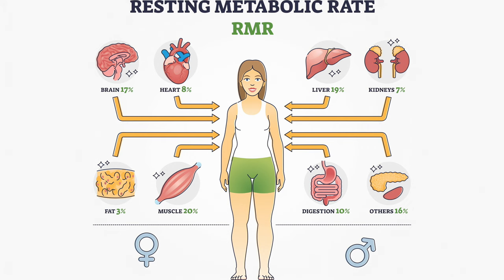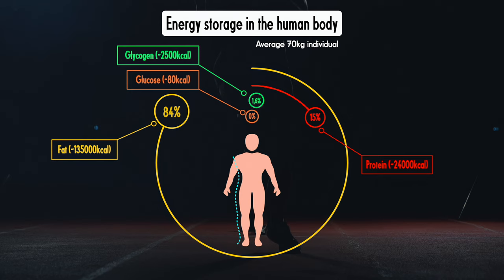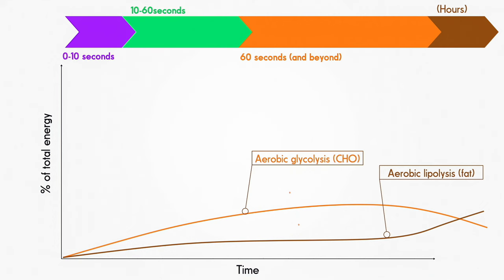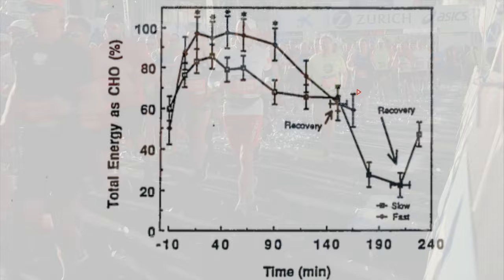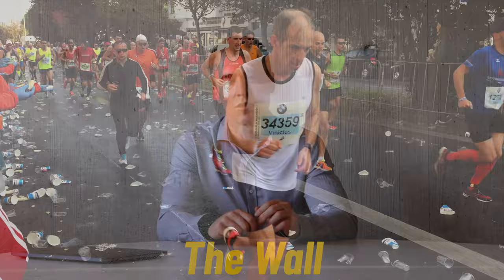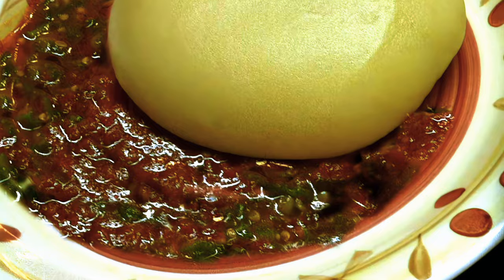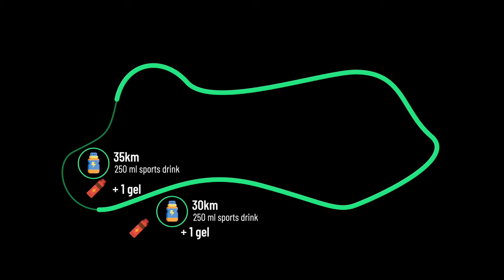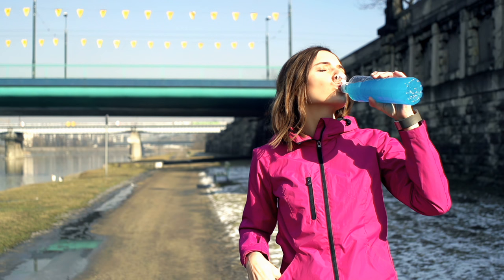Is There An 'Optimal' Diet for the Marathon? | Here's What The Research Says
This is an extract from the ninth lecture in the module 'Born to Run-The Science of Human Endurance'. It discusses core concepts in nutrition science regarding energy metabolism during diets and the diets that elite marathoners follow. A case study of what to consume during a marathon is also outlined, based on Haile Gebrselassie's 2:04:26 world record at the Berlin Marathon in 2007.

0:00 Resting Metabolic Rate (RMR) and Energy Balance
0:45 The Macronutrients
1:15 Energy storage in the human body (1)
1:33 Energy Metabolism During Exercise
2:26 Macronutrient contribution to exercise metabolism
3:45 Energy metabolism during the marathon
4:50 "Hitting the Wall" during the Marathon
5:30 Nutritional strategies for the Marathon
6:20 On The Diets of The World Best Marathoners
7:00 The In-Race Nutrition Plans of Elite Marathoners
8:27 Fatigue during the marathon: beyond nutrition